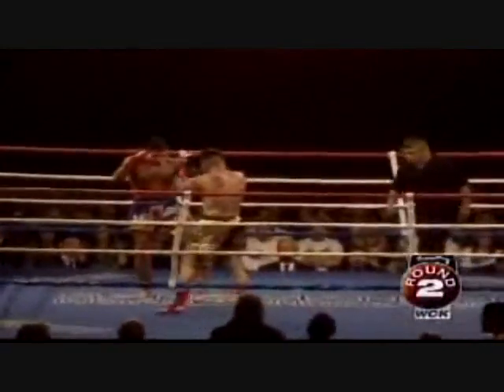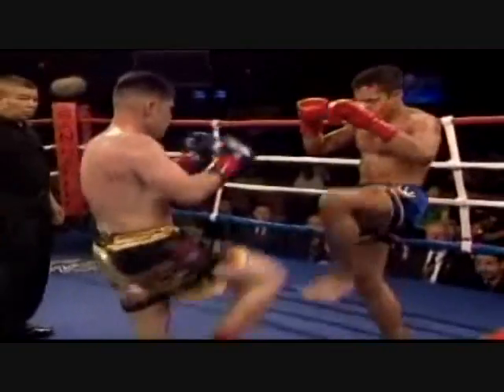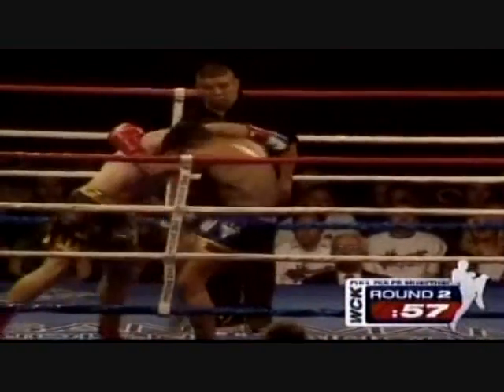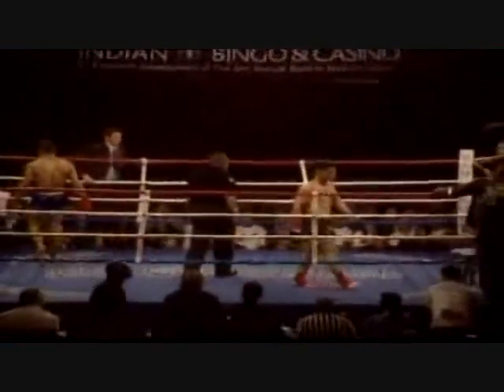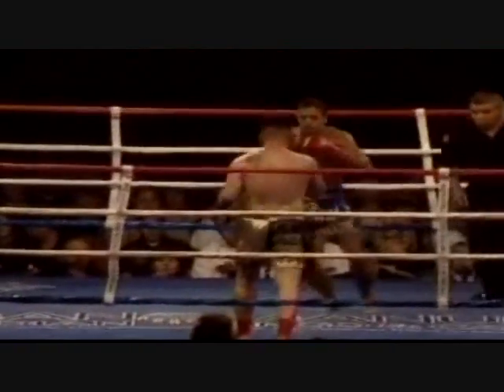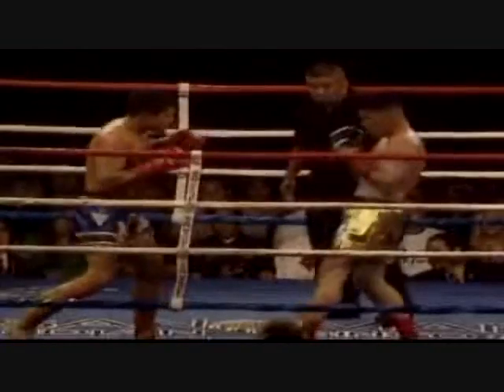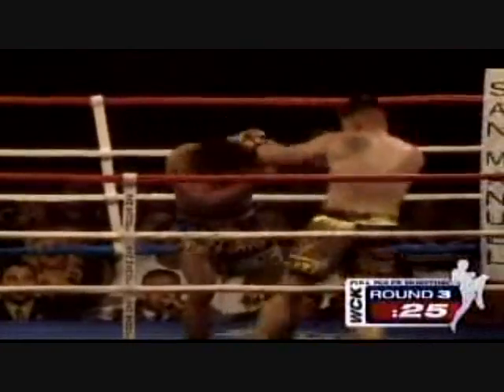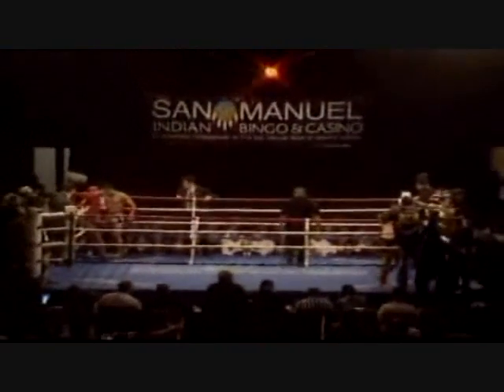Freddy Medrano vs Shawn Yacoubian Round 2 & 3